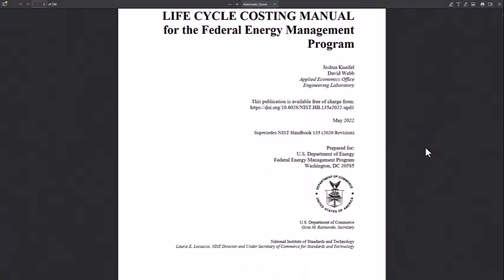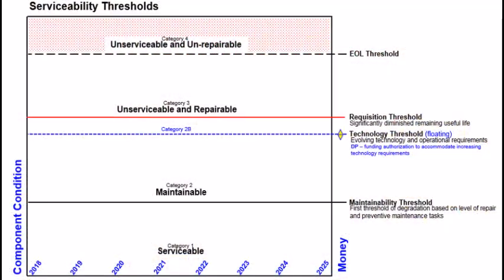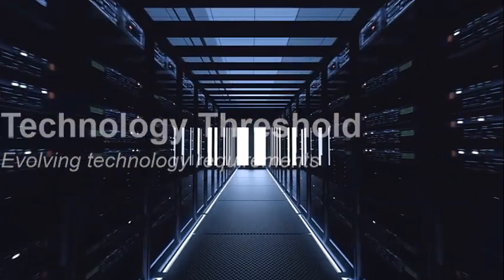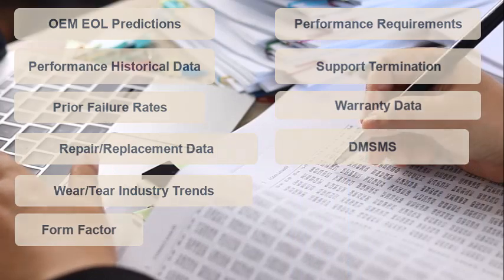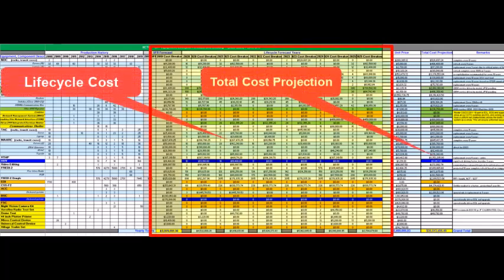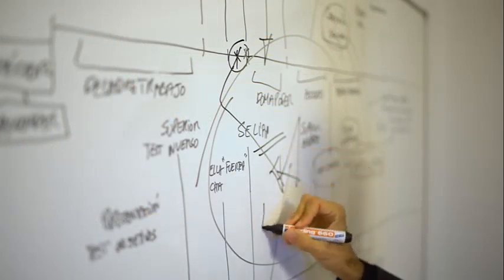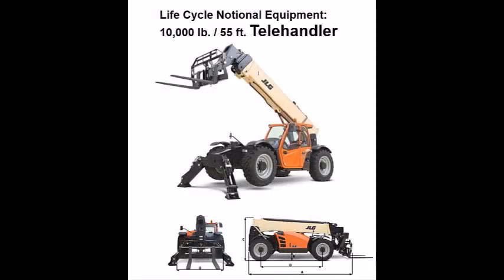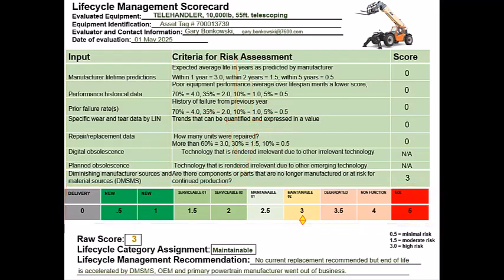Equipment Lifecycle Management_Design Methodology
This first part of a new series explains a design methodology for starting an equipment lifecycle analysis.  An overview of lifecycle costing is provided in order to predict an EOL state from a financial perspective.